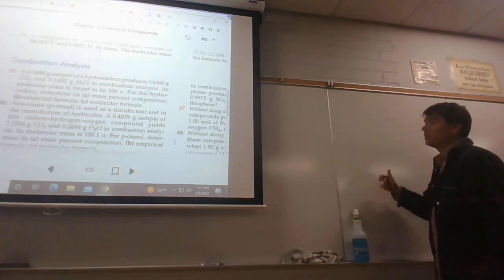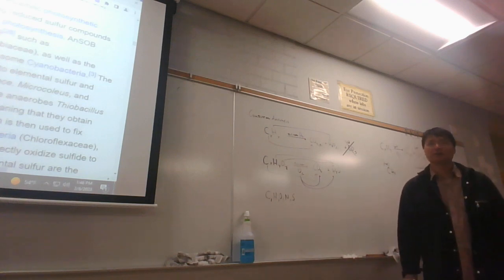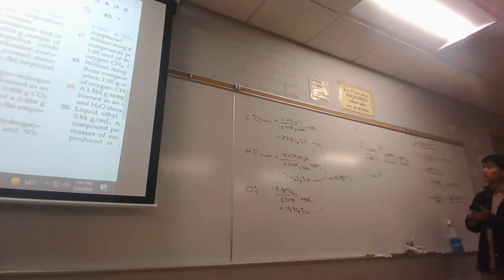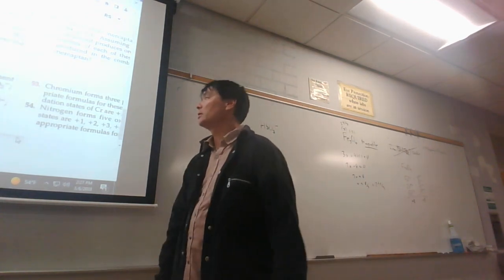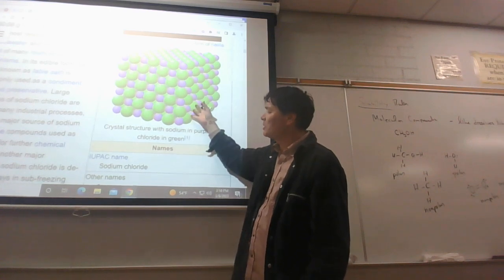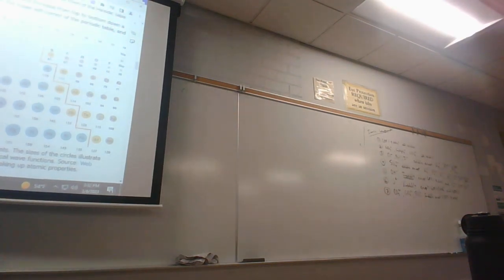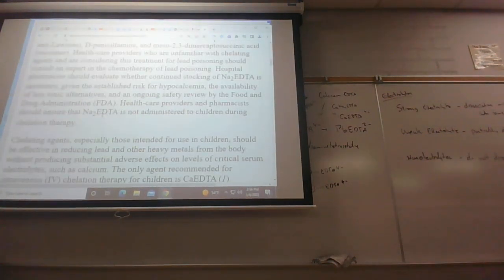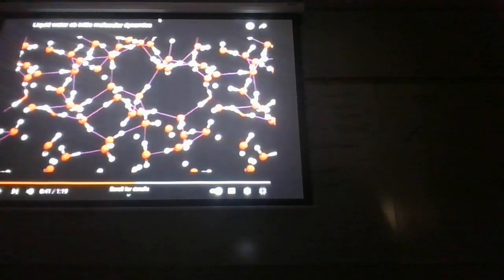Chem 1A 1232 030623